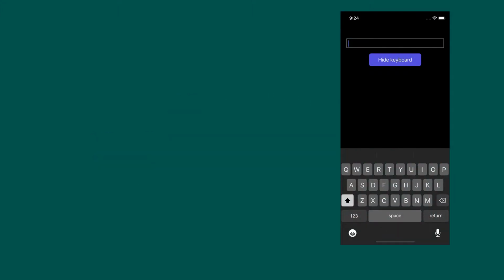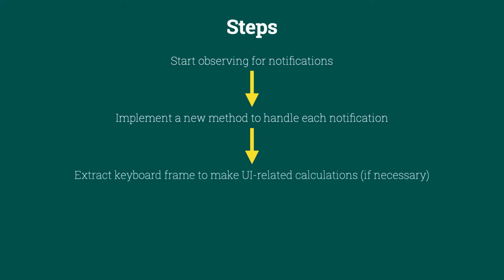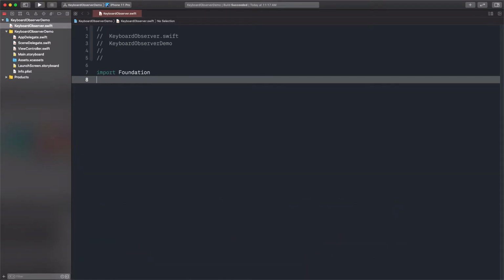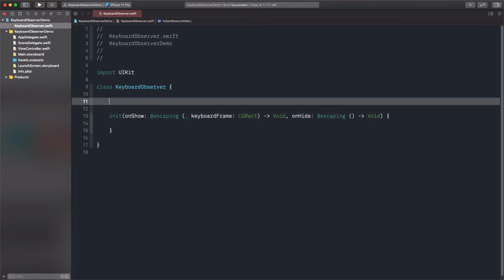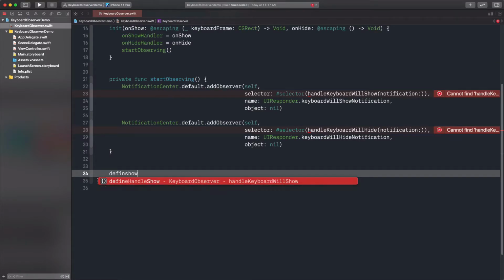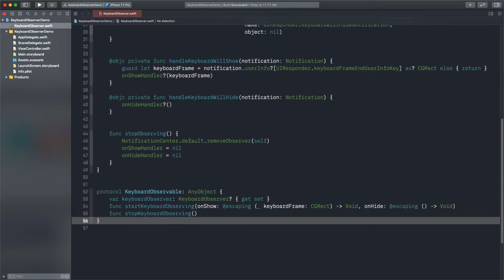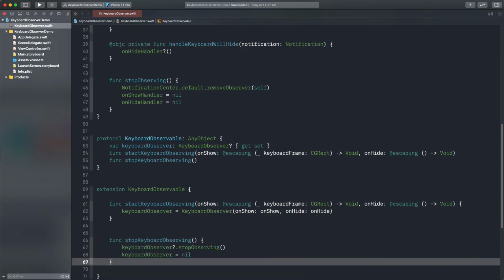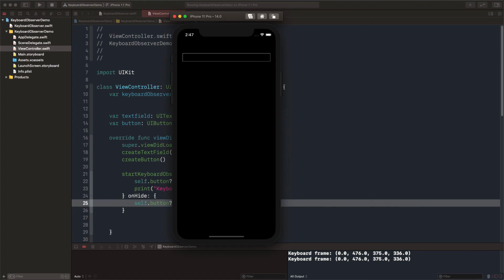Simplifying Keyboard Notifications Handling on iOS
Handle keyboard notifications on UIKit based projects by implementing a totally different way to do so. In this video you'll find out how to implement fast an extremely handy working solution that will enable you to manage keyboard events painlessly, effortlessly and in a modern fashion everywhere, anytime!